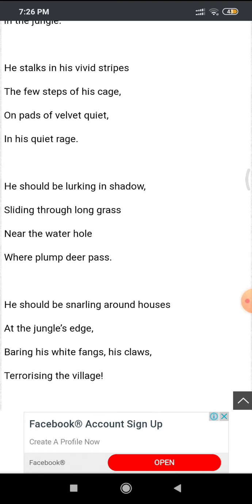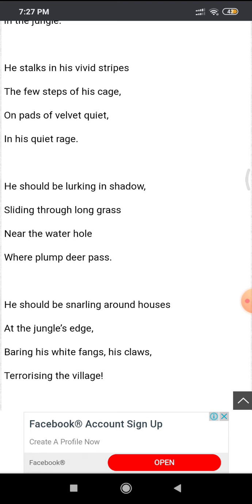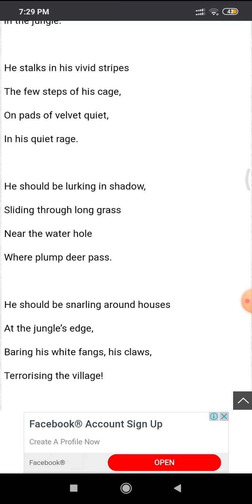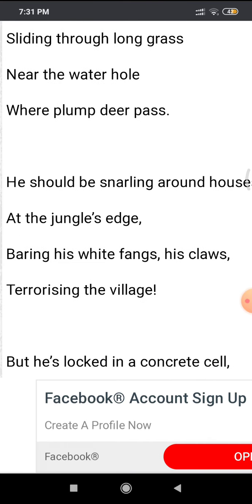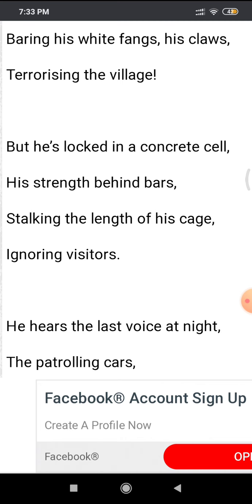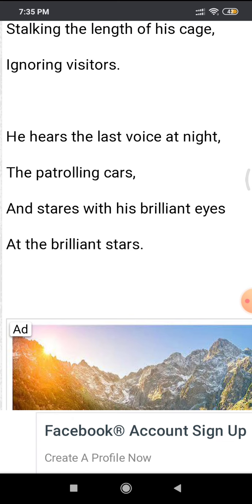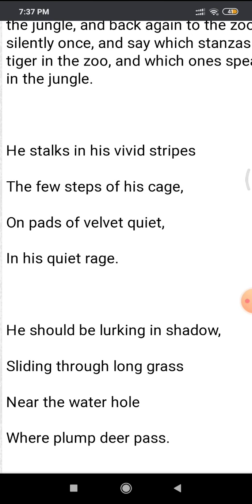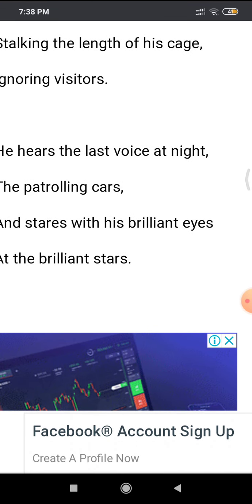Class 10 English A tiger in the zoo